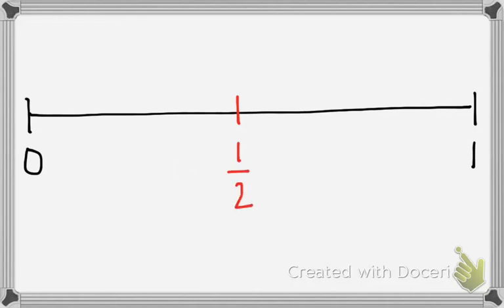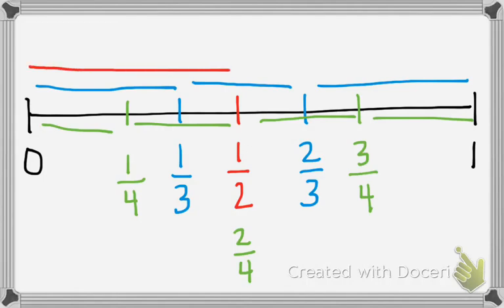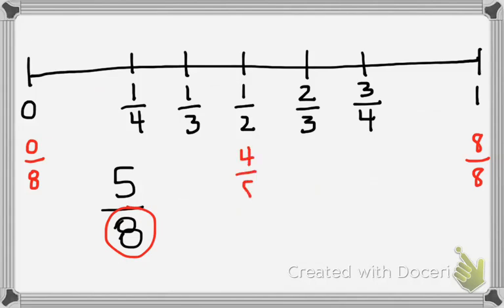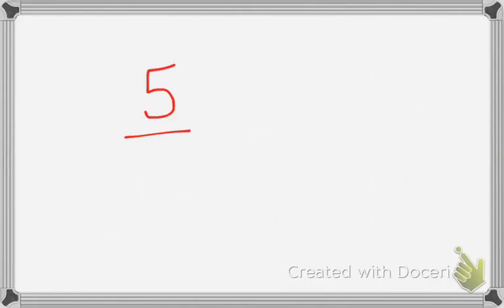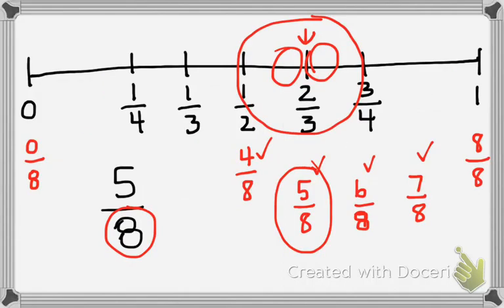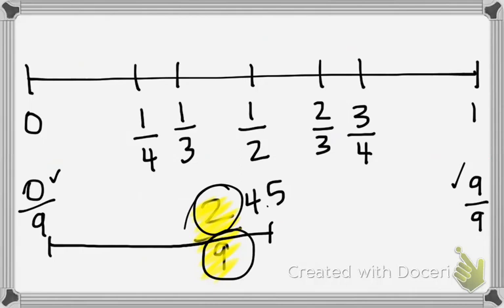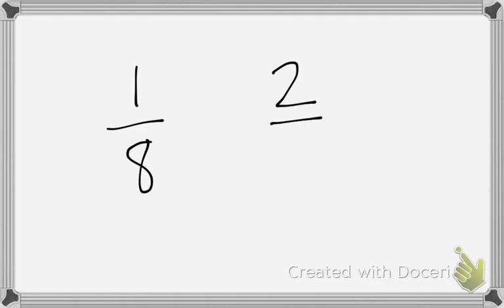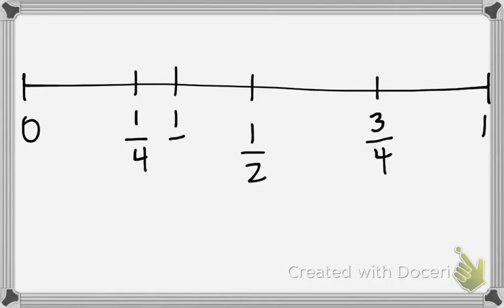Ordering Fractions on a Number Line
This tutorial will show students how to place fractions on a number line.